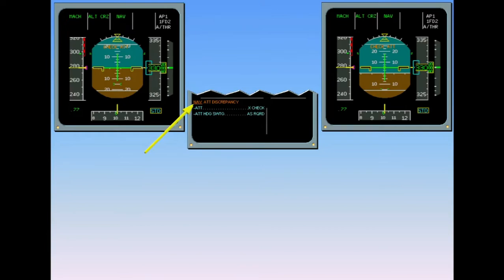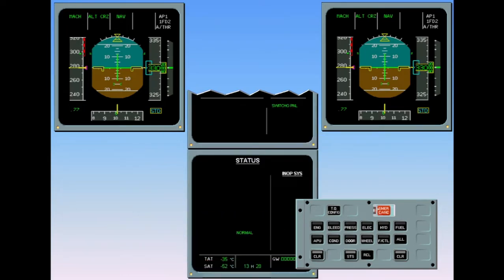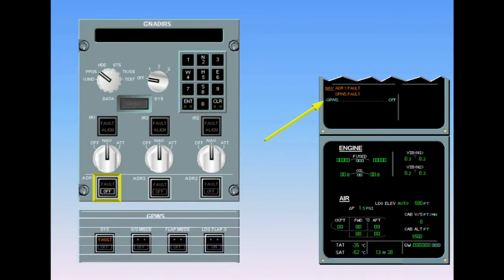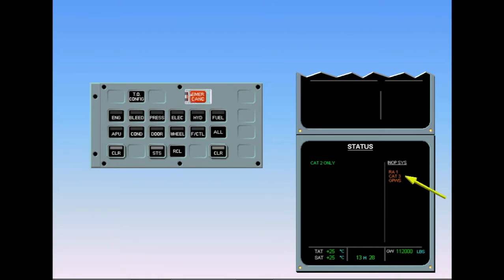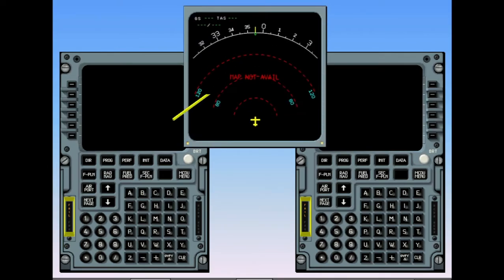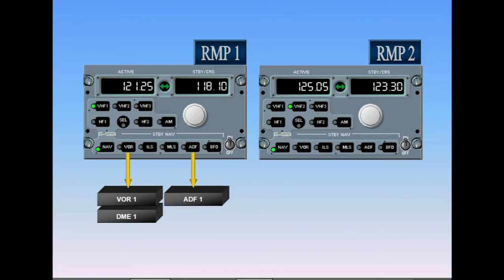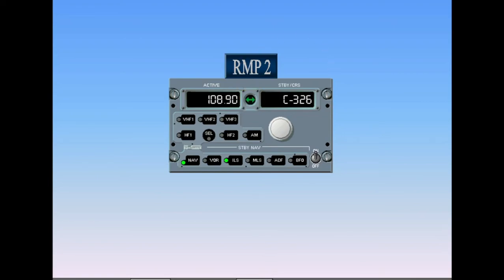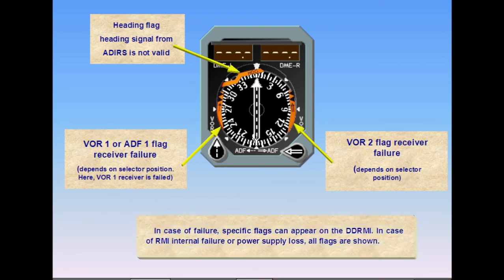A320 - Navigation System PART 6 - Abnormal Operation